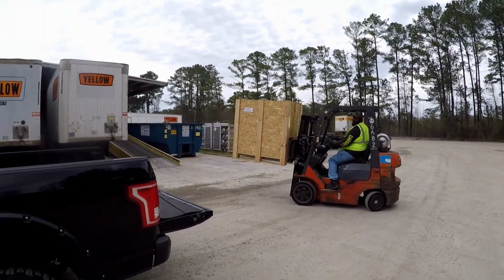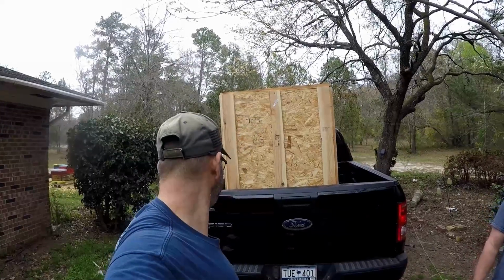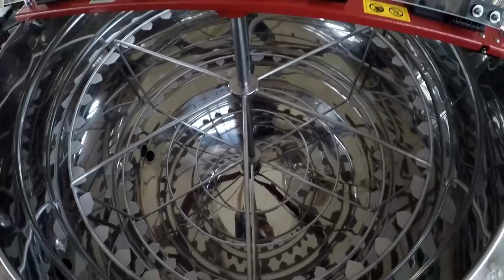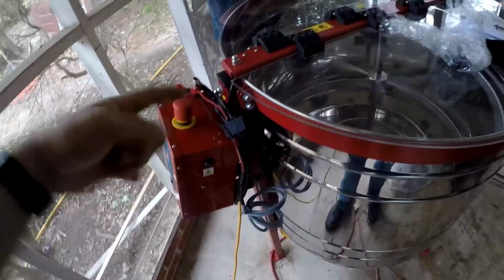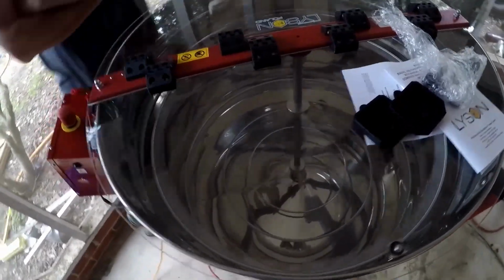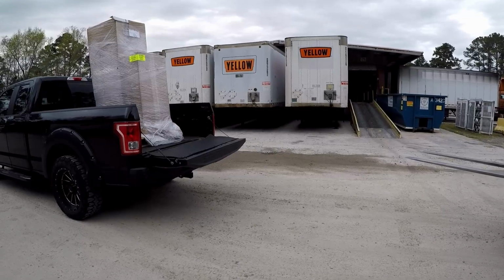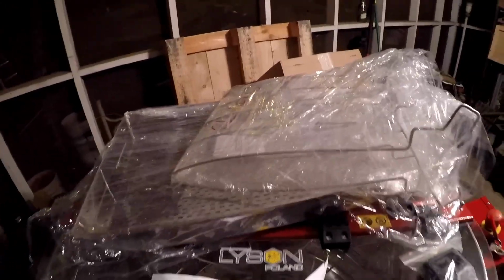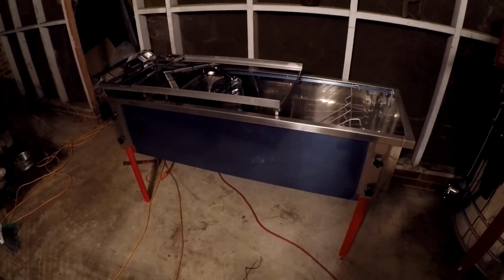New Lyson Extracting equipment has arrived!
Unboxing of my new Lyson 30 frame extractor, 1500mm Uncapping Tank and   Tabletop Steam Uncapper